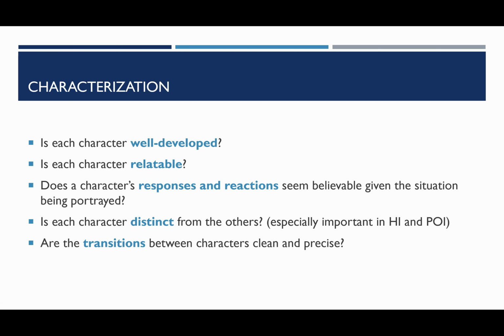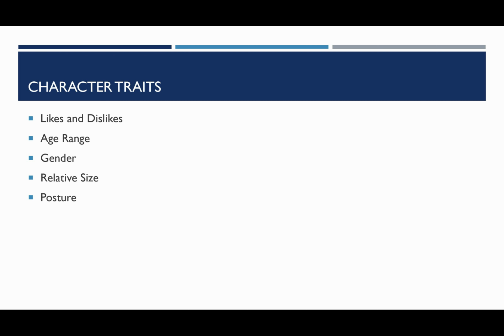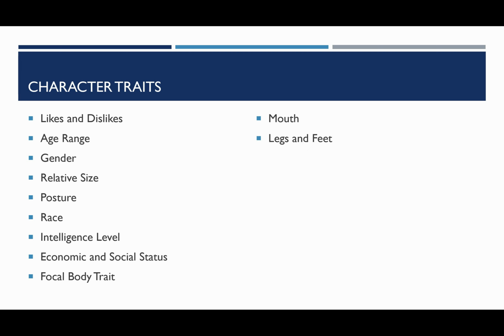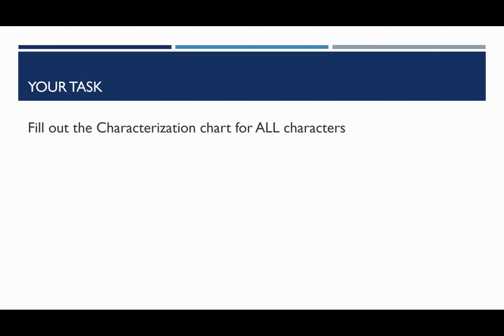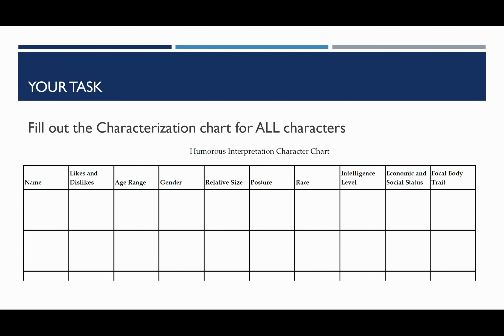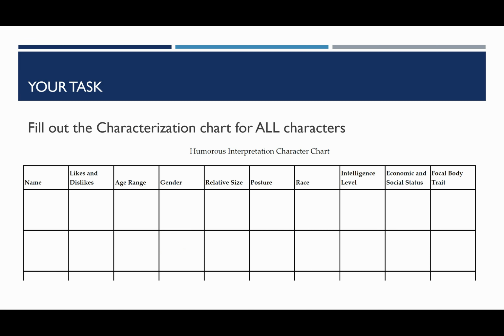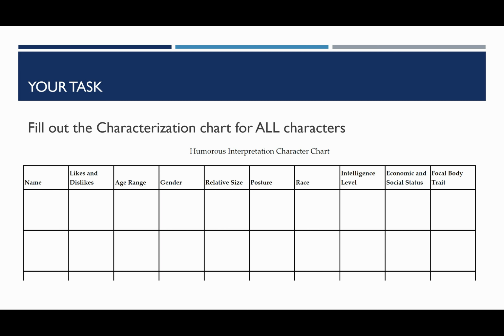Interp D4. Characterization